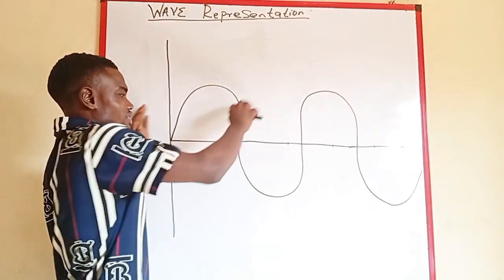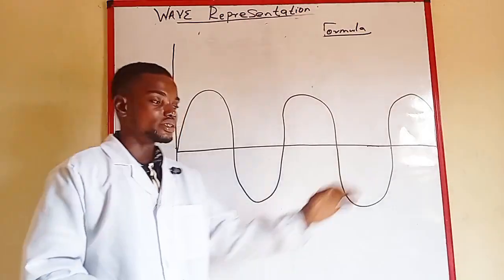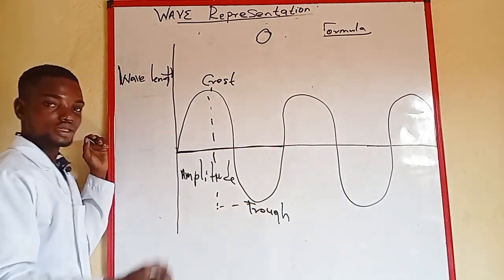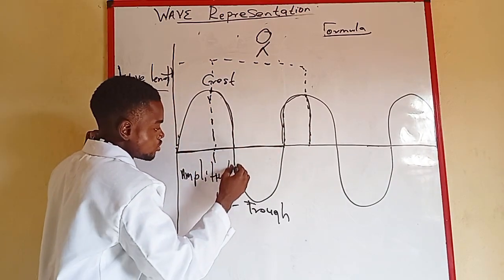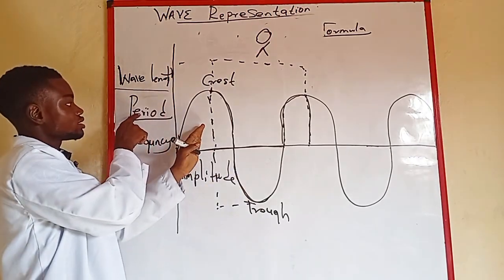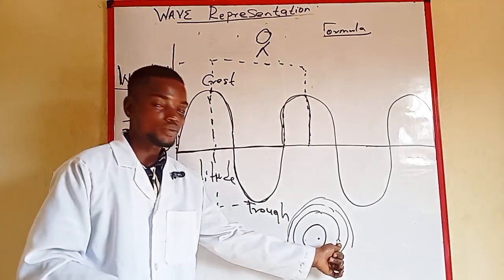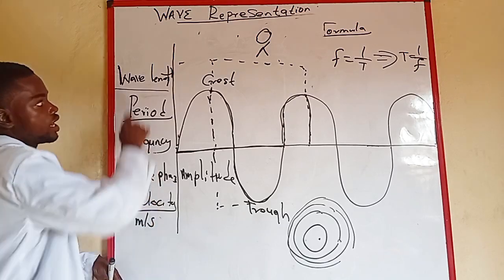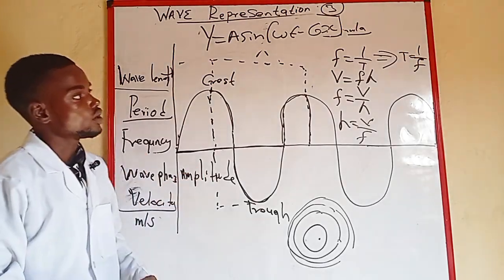JAMB 2025 online class( physics past Question and answer )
Understanding Wave Motion: A Key to Success in JAMB Physics
In our latest video, we explored the fascinating world of wave motion, covering the fundamental concepts and principles that govern the propagation of waves. As a crucial topic in JAMB Physics, understanding wave motion can significantly impact your performance in the exam.

What is Wave Motion?
Wave motion refers to the transfer of energy through a medium, such as water or air, in the form of oscillations or vibrations. There are two primary types of wave motion: transverse and longitudinal waves. Transverse waves involve particles oscillating perpendicular to the direction of wave propagation, while longitudinal waves involve particles oscillating parallel to the direction of wave propagation.

Key Concepts in Wave Motion
Our video delves into the essential concepts of wave motion, including:

1. *Wave speed*: The speed at which a wave propagates through a medium.
2. *Frequency*: The number of oscillations or cycles per second.
3. *Wavelength*: The distance between two consecutive points on a wave.
4. *Amplitude*: The maximum displacement of particles from their equilibrium position.

JAMB Question Tips: Wave Motion
When tackling wave motion questions in JAMB Physics, keep the following tips in mind:

1. *Understand the types of waves*: Familiarize yourself with transverse and longitudinal waves, and be able to identify and explain their characteristics.
2. *Focus on key concepts*: Make sure you grasp the relationships between wave speed, frequency, wavelength, and amplitude.
3. *Practice problem-solving*: Regularly practice solving problems involving wave motion, including calculations and graphical representations.
4. *Visualize wave propagation*: Develop your ability to visualize and describe the propagation of waves through different media.

Common JAMB Questions on Wave Motion
Some common JAMB questions on wave motion include:

1. *Calculating wave speed*: Given the frequency and wavelength, calculate the wave speed.
2. *Identifying wave types*: Determine whether a given wave is transverse or longitudinal.
3. *Graphical representations*: Interpret and analyze graphical representations of wave motion.

Conclusion
By mastering the concepts of wave motion and practicing problem-solving, you'll be well-prepared to tackle JAMB Physics questions on this topic. Our video provides a comprehensive overview of wave motion, and with these JAMB question tips, you'll be confident and ready to excel in your exam.

We'd love to hear from you! Share your thoughts on wave motion and JAMB Physics in the comments below. What challenges do you face when tackling wave motion questions, and how do you overcome them?